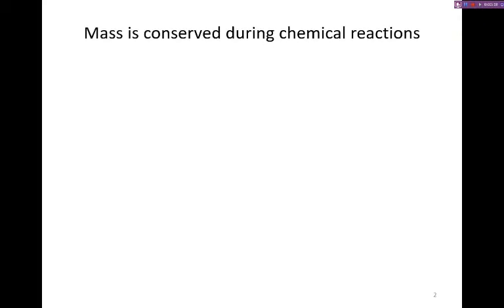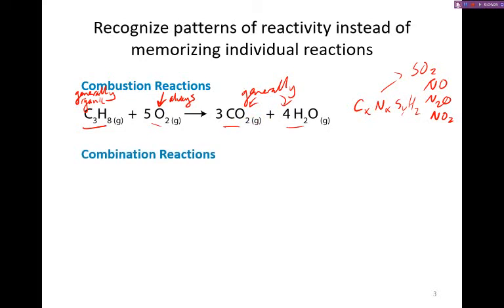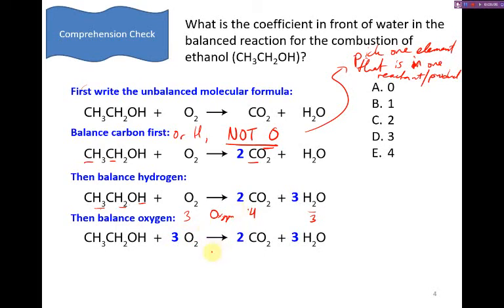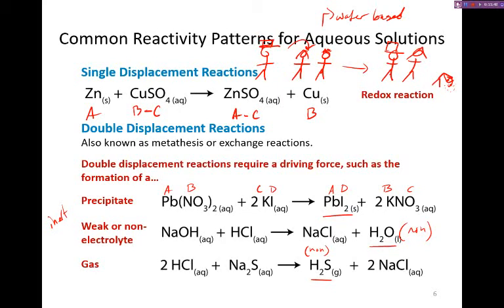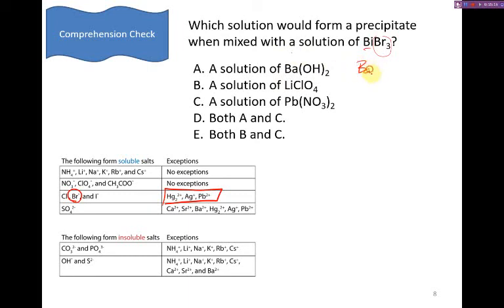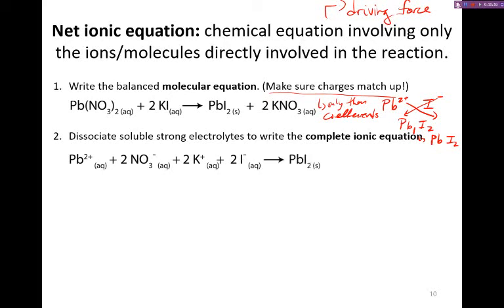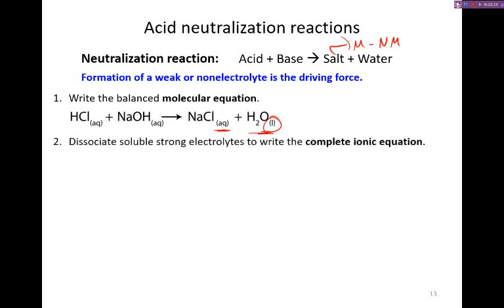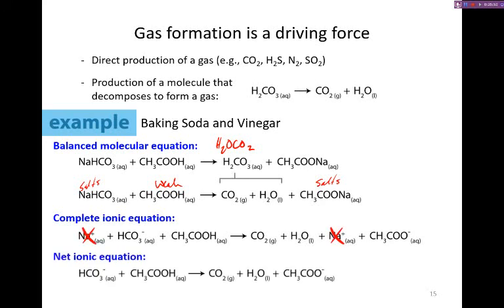Chap 15.1-2: Chemical reactions and reaction types